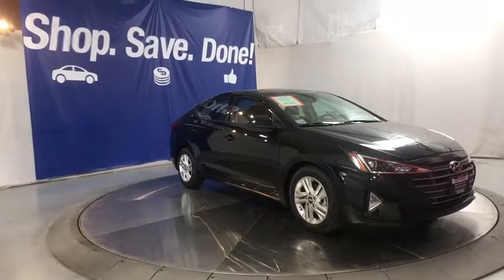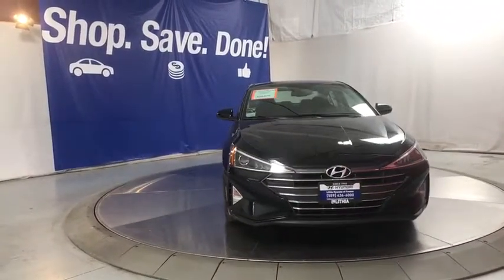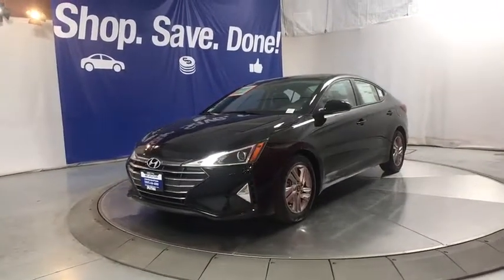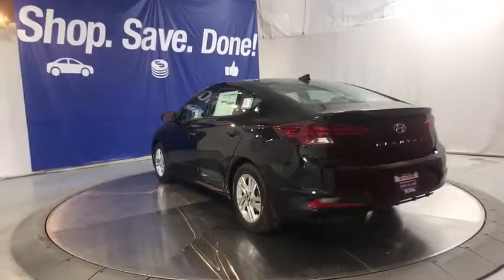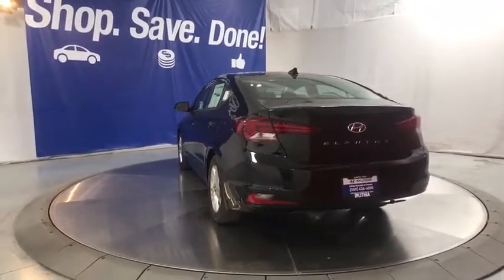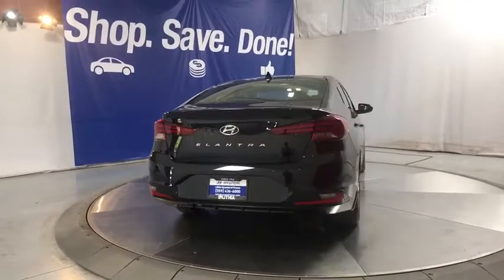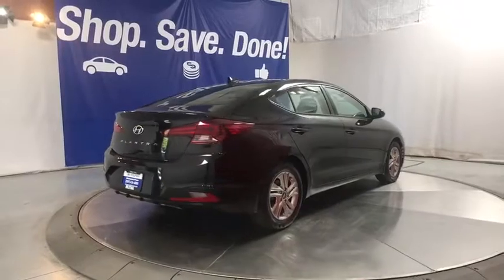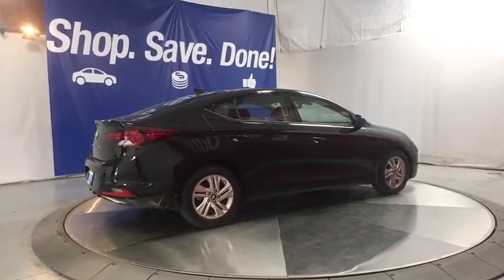2020 Hyundai Elantra Fresno, Clovis, Selma, Hanford, Bakersfield, CA LH504824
PHANTOM BLACK New 2020 Hyundai Elantra available in Fresno, California at Lithia Hyundai of Fresno. Servicing the Clovis, Selma, Hanford, Bakersfield, CA area.
2020 Hyundai Elantra Value Edition IVT SULEV - Stock#: LH504824 - VIN#: 5NPD84LFXLH504824

5590 N. Blackstone

Moonroof, Heated Seats, Aluminum Wheels, Back-Up Camera, Satellite Radio, OPTION GROUP 01. PHANTOM BLACK exterior and BLACK interior, Value Edition trim. Warranty 10 yrs/100k Miles - Drivetrain Warranty; SEE MORE! KEY FEATURES INCLUDE: Heated Driver Seat, Back-Up Camera, Satellite Radio. MP3 Player, Sunroof, Onboard Communications System, Aluminum Wheels, Keyless Entry, Remote Trunk Release, Steering Wheel Controls. OPTION PACKAGES: OPTION GROUP 01. Hyundai Value Edition with PHANTOM BLACK exterior and BLACK interior features a 4 Cylinder Engine with 147 HP at 6200 RPM*. MORE ABOUT US: Lithia Hyundai of Fresno sells new and used cars, trucks and SUVs near Visalia and Hanford, California. We offer financing options and incentives for all Central California Hyundai customers. Conveniently accessible from the Golden State and Yosemite Freeways, we are located at 5590 N. Blackstone in Fresno. Less than thirty minutes from Hanford and Visalia, our sales department is open seven days a week to serve you. Horsepower calculations based on trim engine configuration. Please confirm the accuracy of the included equipment by calling us prior to purchase.